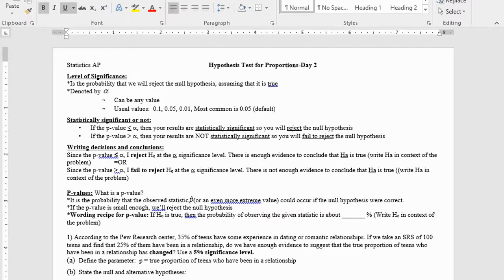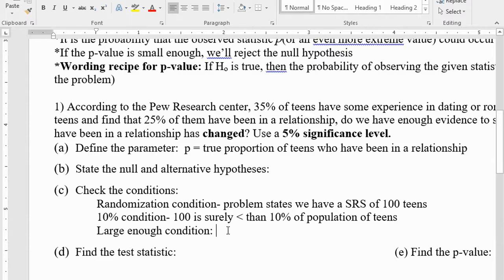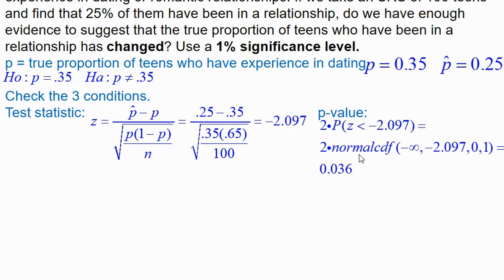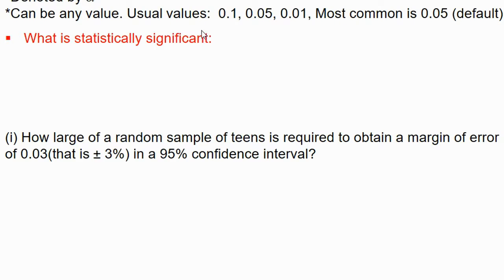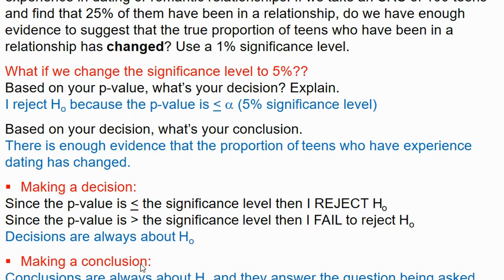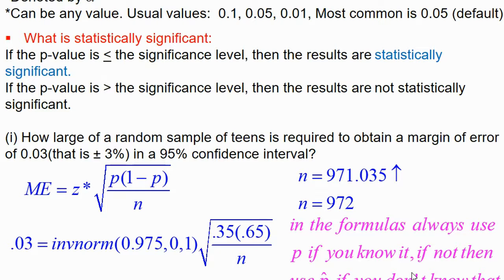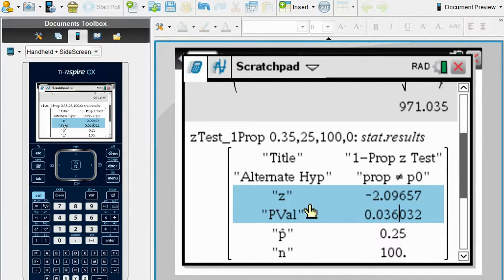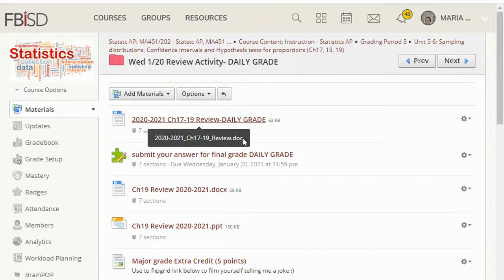Ch19 review and using calculator to find intervals